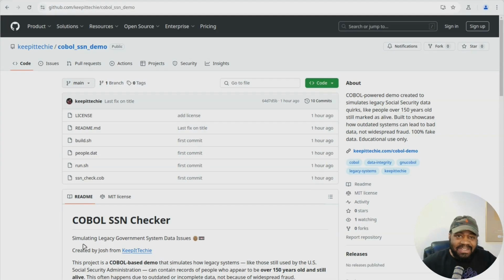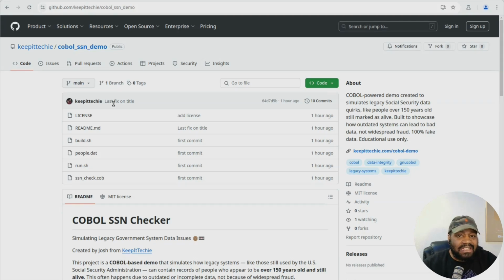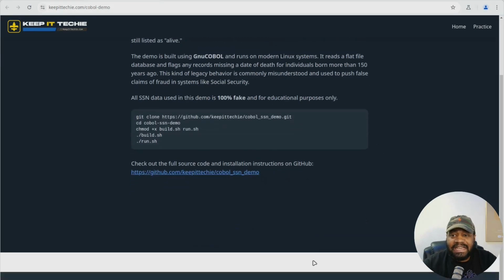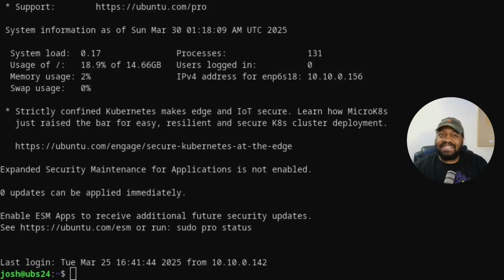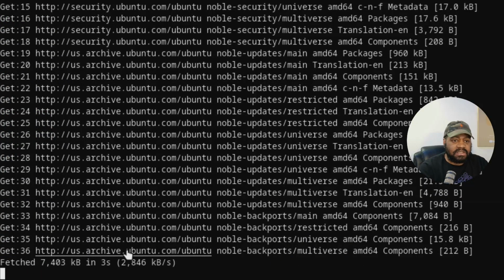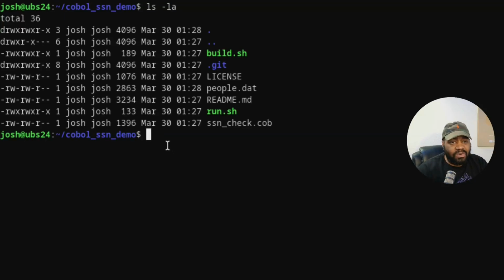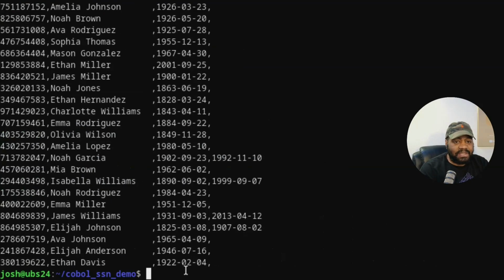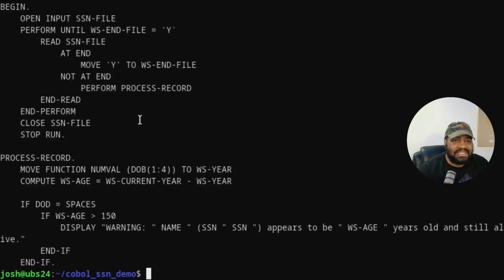👴🏽 150 Year Olds Still Getting Paid?! I Learned COBOL to find the Truth!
Ever wonder how government systems end up with people who are over 150 years old and still marked as "alive"? In this video, I built a real COBOL-based demo that simulates exactly how that happens — and why it’s not proof of fraud, but a symptom of outdated tech still powering critical systems. If you're into Linux, legacy systems, or just want to see old-school code in action, you’ll love this breakdown. Let's separate tech facts from political fiction!

Your support helps the channel grow and keeps the Linux content flowing. Want even more in-depth Linux knowledge? Consider becoming a channel member and help support future content just like this!

CompTIA Linux+ Certification All-in-One Exam Guide (XK0-004)
101 Labs - CompTIA Linux+